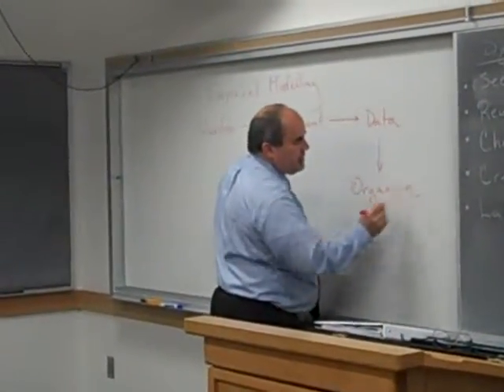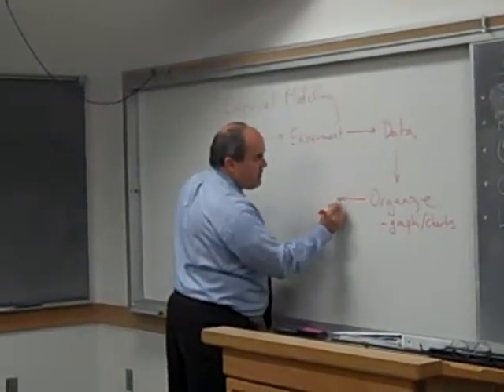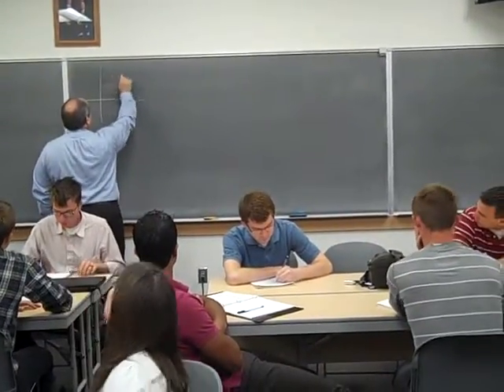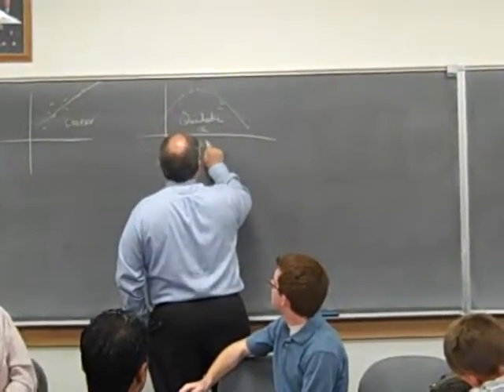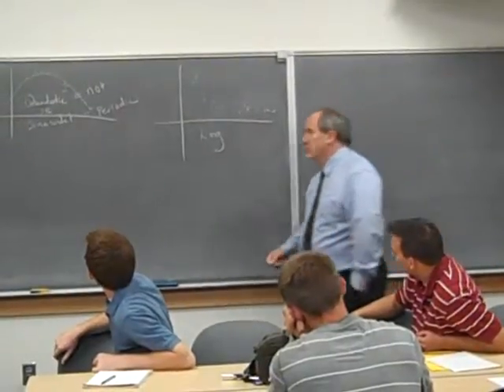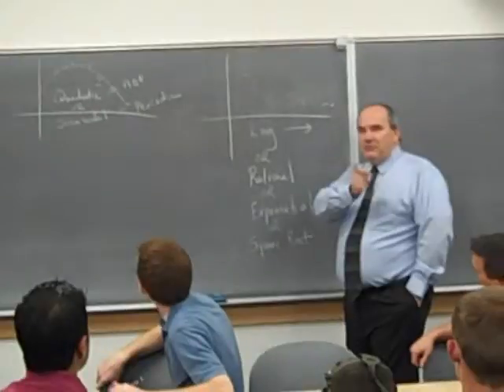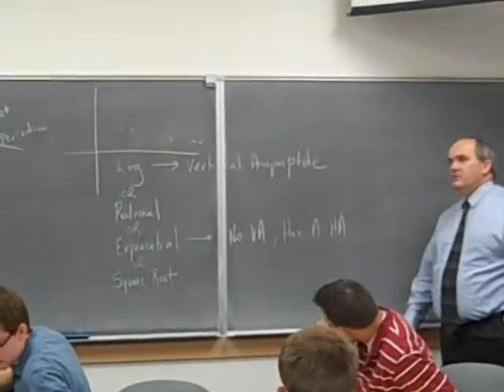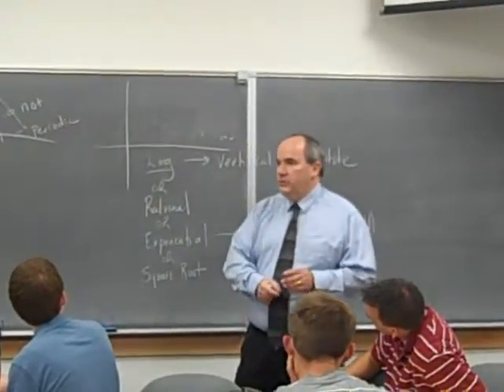Math 281 Sept 15 part 1.MP4